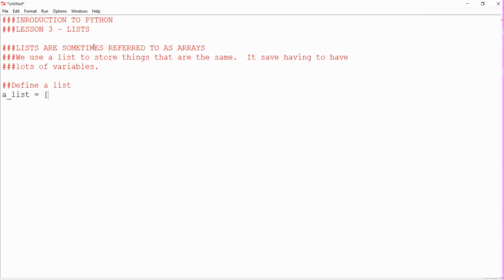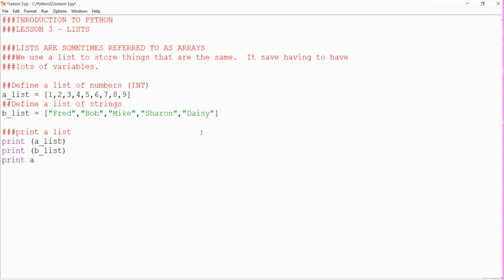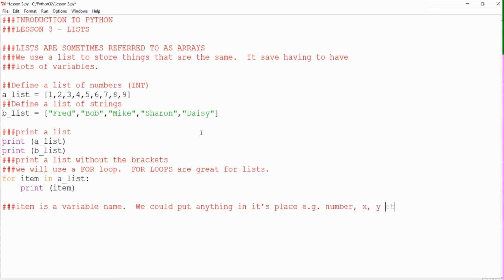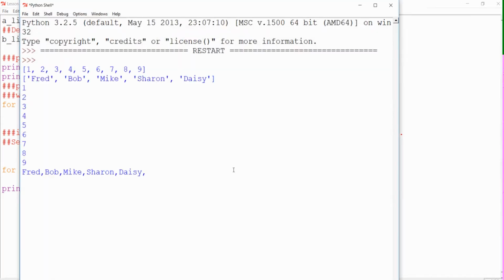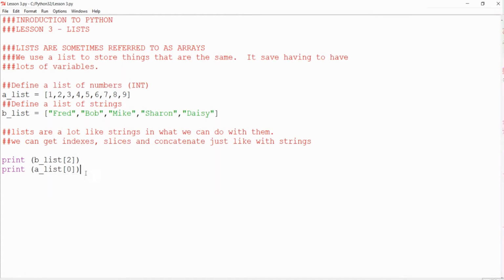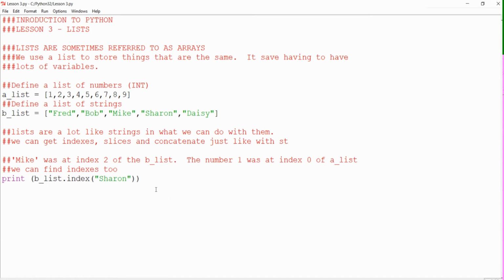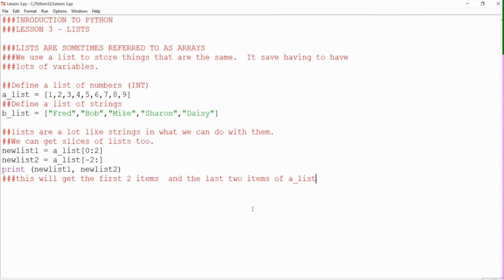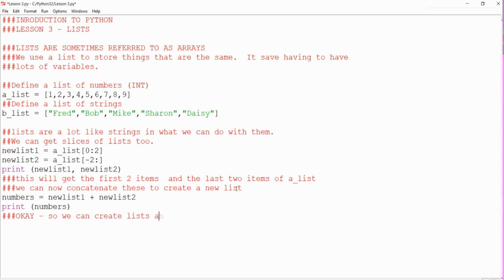An Introduction to Python - Lesson 3 - Lists Basics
An brief introduction to lists in Python. Lists will be covered in more detail in future lessons, but this lessons shows defining, printing, slicing and concatenating lists